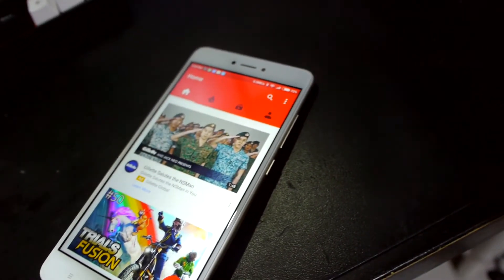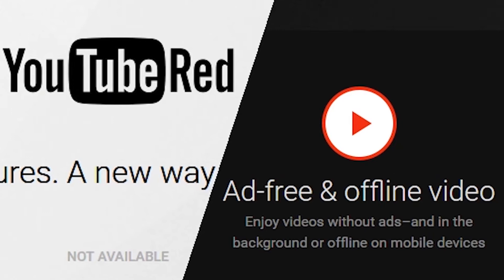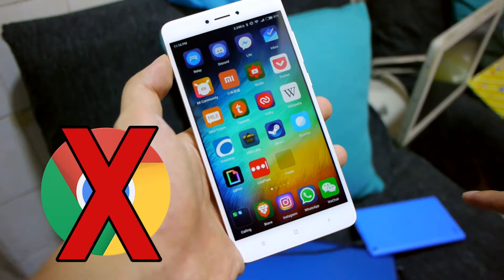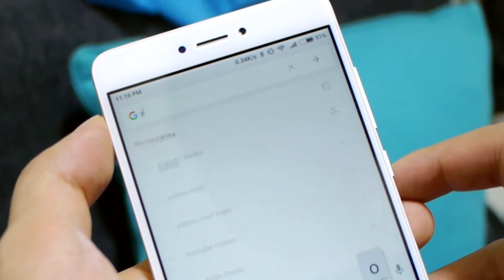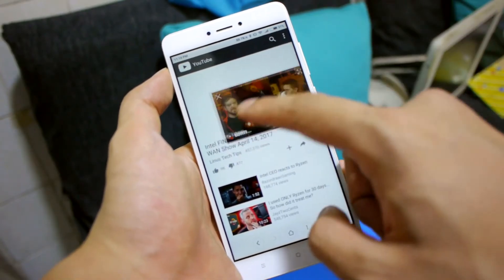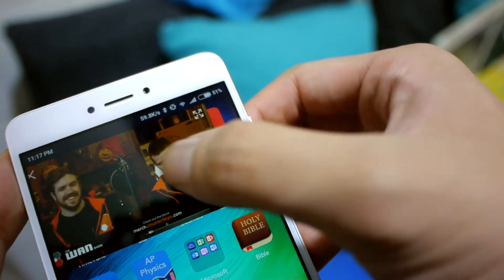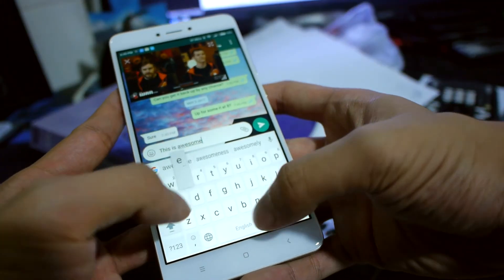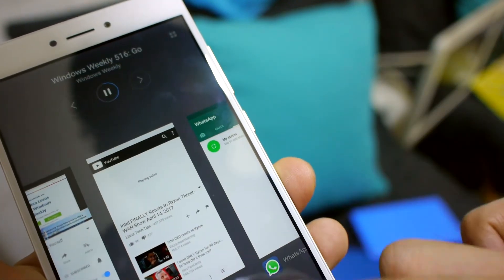MIUI Tips - Watch Youtube while doing something else!!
No third party app needed!